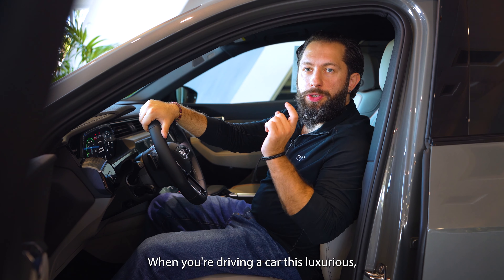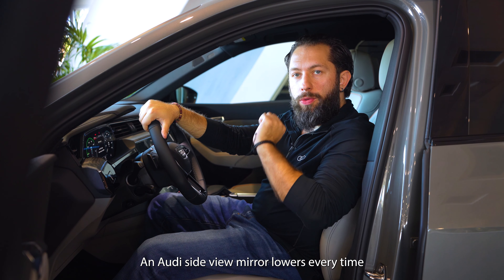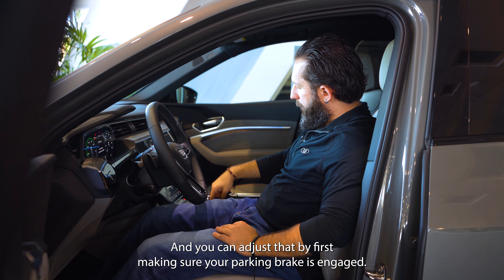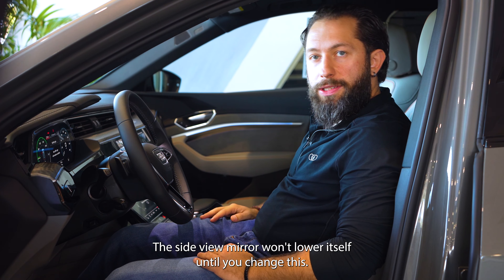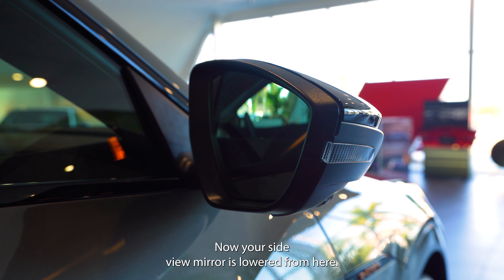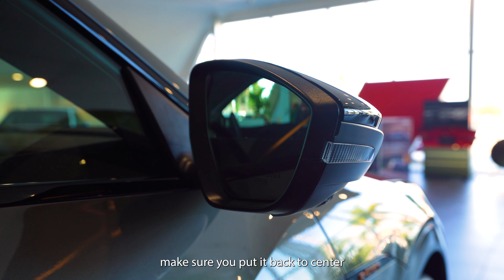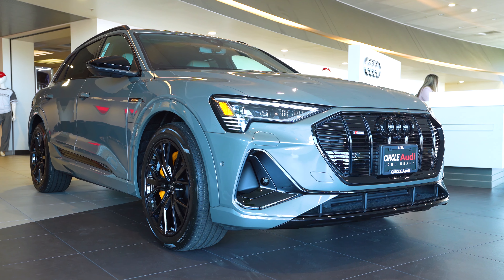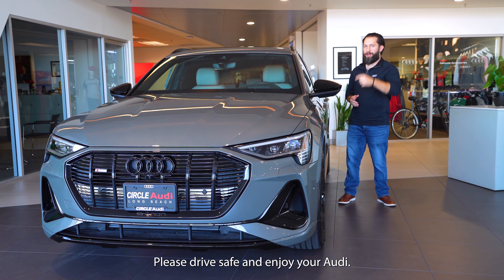2022 Audi e-tron | Reverse Side View Mirror Adjustment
As you reverse, you want to make sure you have complete visibility of the curb, this is how you set it and adjust your side view mirror

We started as Circle Porsche and Audi in 1969 on the Long Beach Traffic Circle.  We have worked for over 40 years to earn your trust.  The advantage of our time in business is the quality and integrity of the employees we attract and the loyalty we receive from those employees.  Some of our employees have been here over 30 years!  We know we have customer service and satisfaction deeply-rooted in every employee in every department.

We are conveniently located on the border of Los Angeles and Orange Counties, but we are just a short drive from the Inland Empire, Norwalk, Southbay, Costa Mesa, Santa Ana, San Diego and Ventura Counties.  But, we are not limited geographically.  We will ship your car anywhere in the U.S. and beyond.